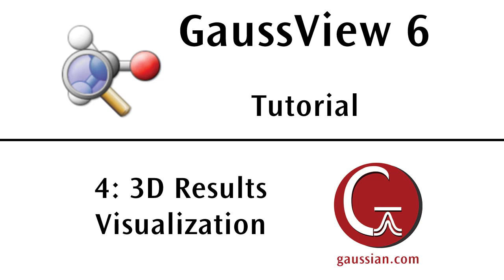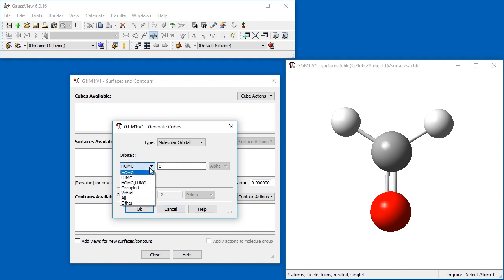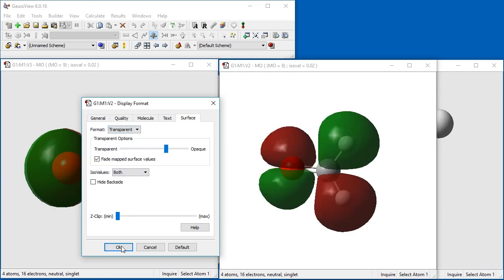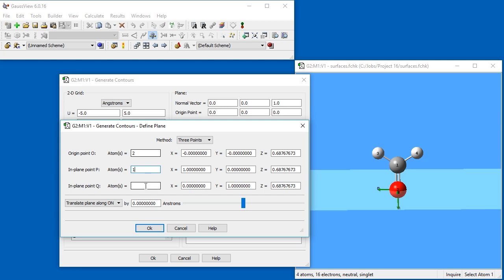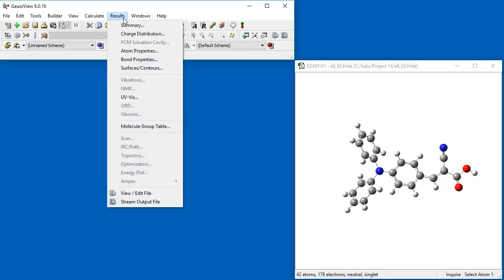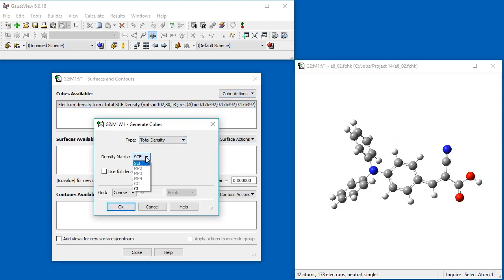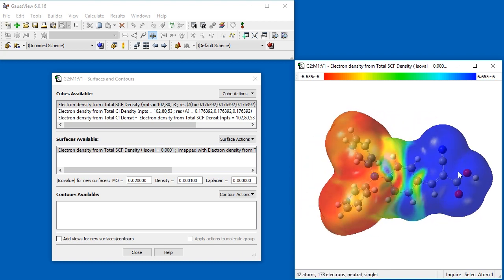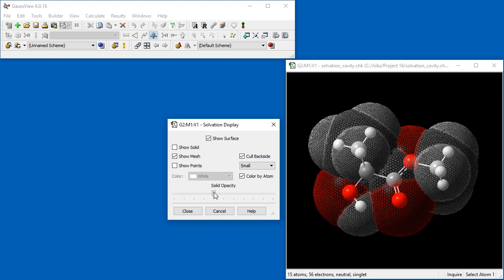GaussView 6 Tutorial 4: 3-D Results Visualization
Learn the basics of visualizing 3D data with Gaussian results files with GaussView 6.

0:07 Topics covered
0:16 Visualizing Molecular Orbitals
0:36 Generating a Cube
1:39 Generating a Surface
3:18 Generating a Contour
3:46 Defining Contour Plane
4:45 Visualizing Multiple Molecular Orbitals (MOs)
5:46 Mapping a surface
9:24 Solvation cavity
10:28 More information